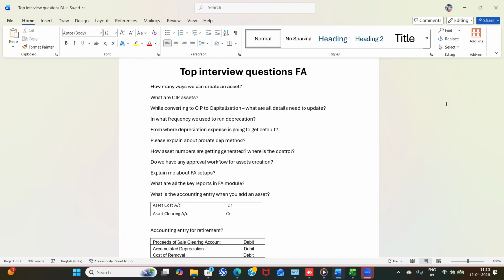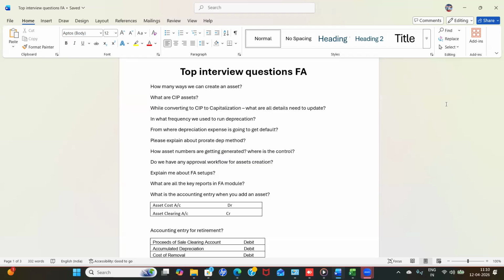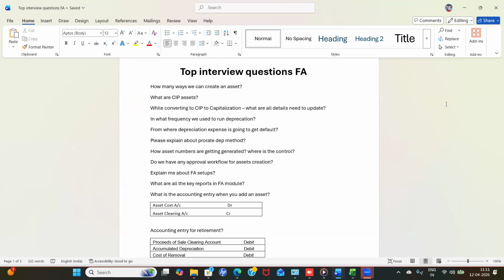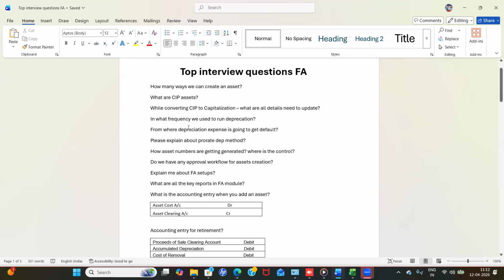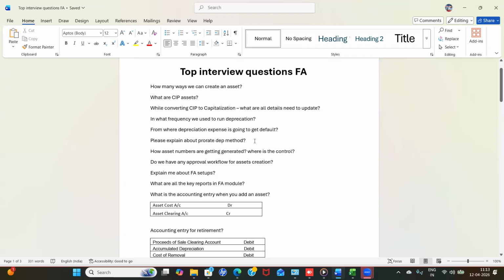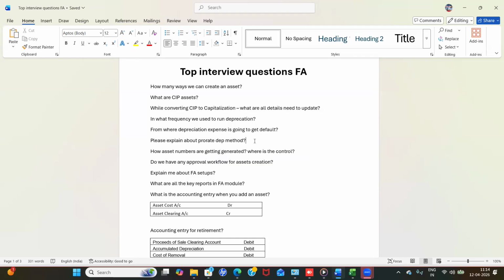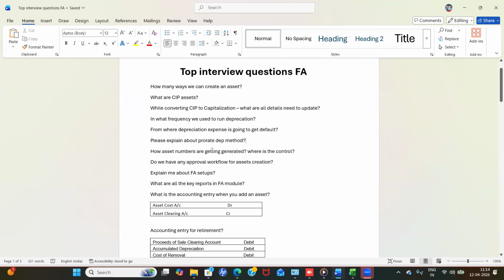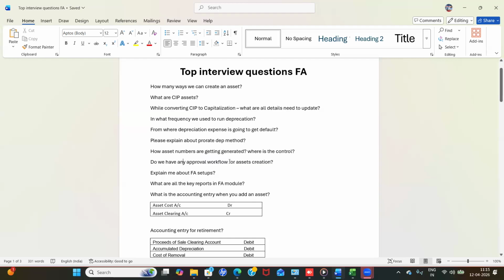FA interview questions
Oracle Fusion Finance interview questions